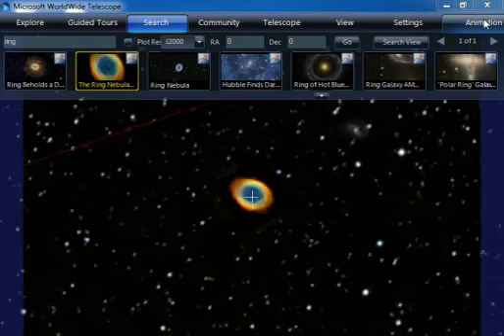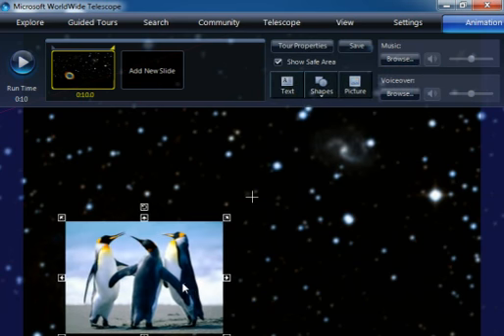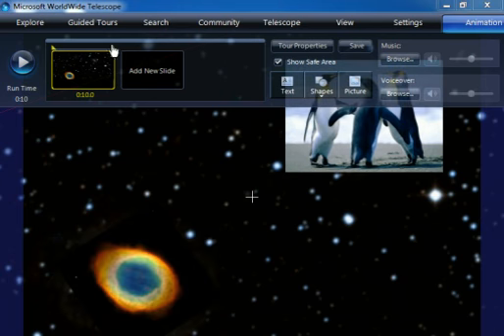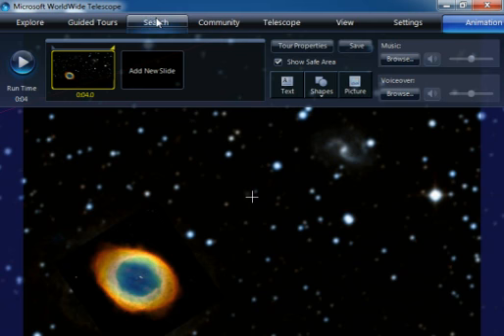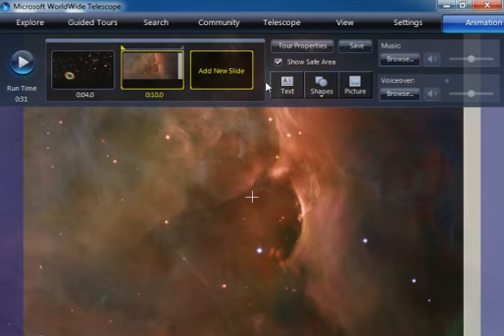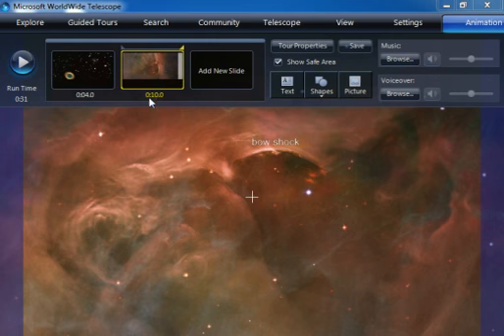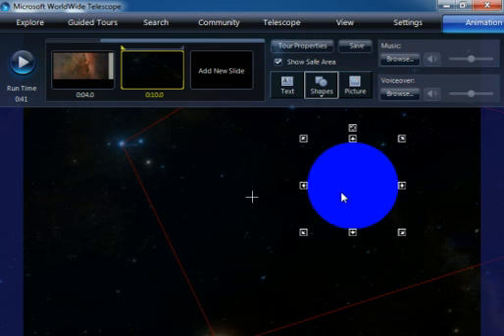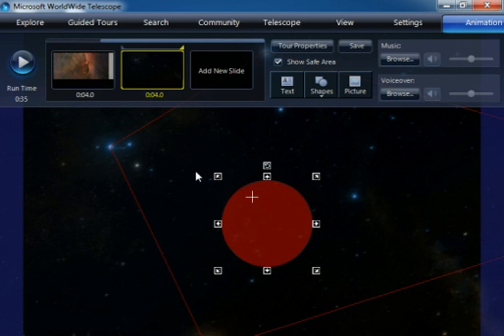WWT Animation Tutorial Part 2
A WWT Tutorial showing how to animate images, text, and shapes.